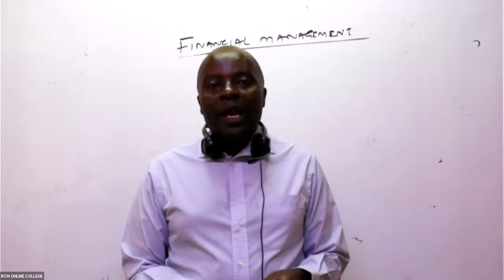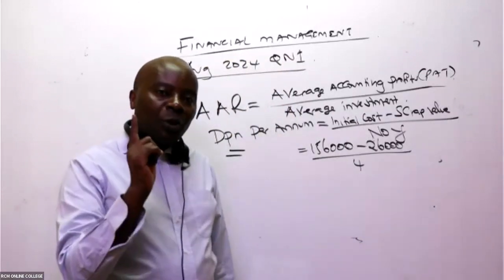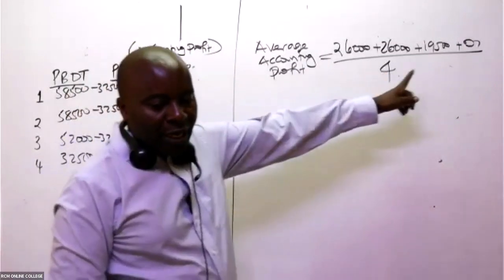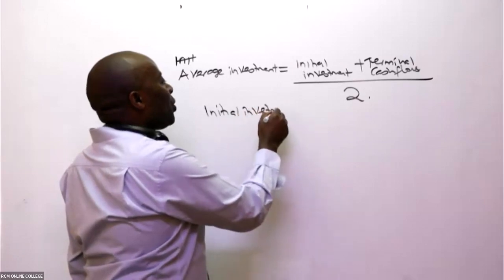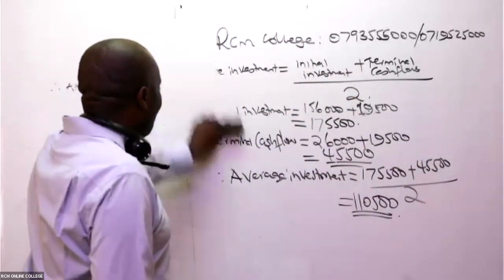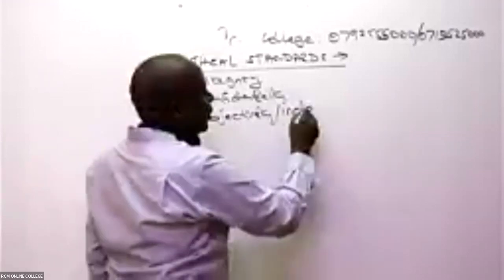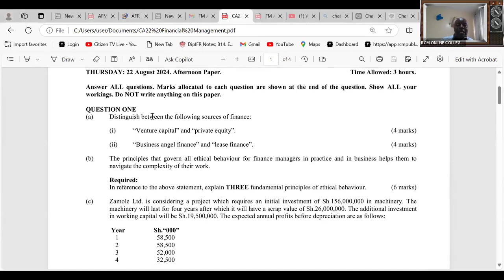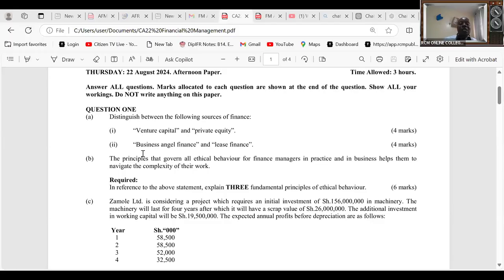FINANCIAL MANAGEMENT-AUGUST 2024 Q1. FM ACCA KASNEB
Do you want to pass financial management on your first attempt? If yes, join our virtual college at RCM college. Our customer care phone numbers are 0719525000 or 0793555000 @acca @kasnebofficial104 @Kasneb_